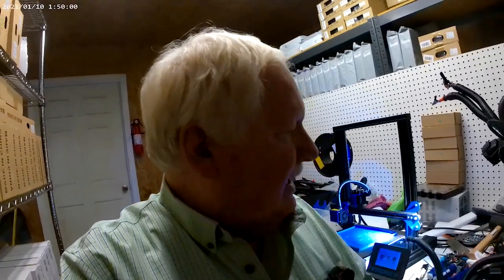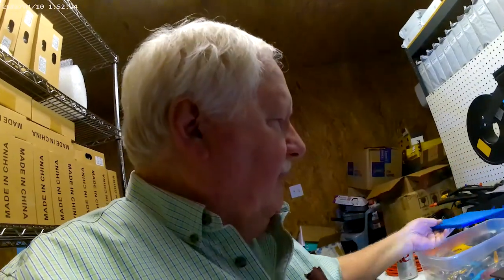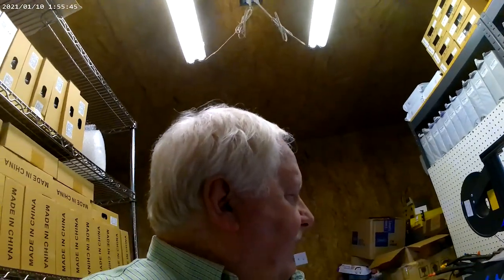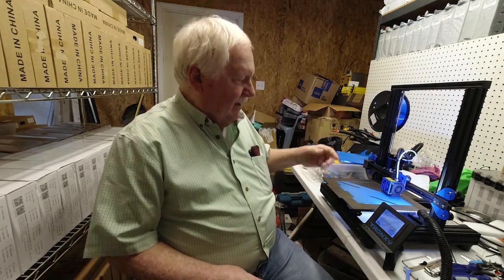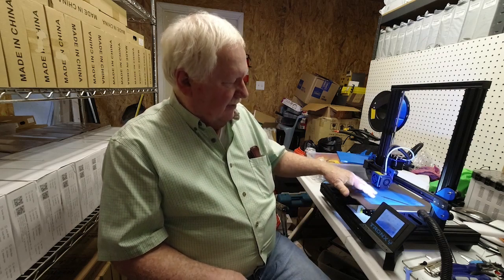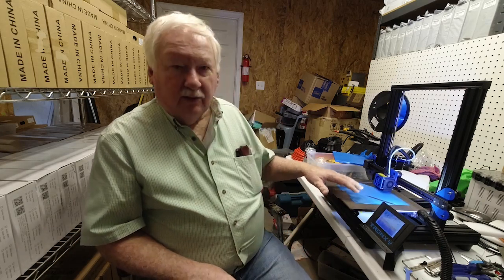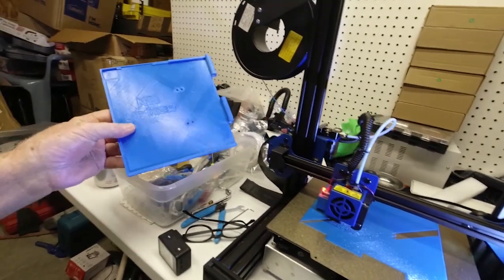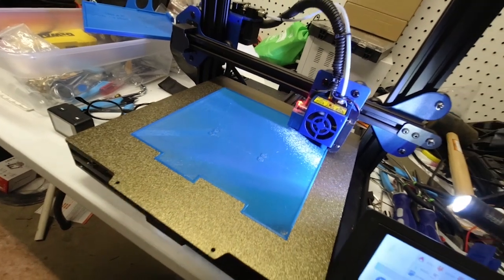TEST PRINTING ON A NEW TRONXY XY-2-PRO and 3D printing parts for the NTI Lap Diner at my print farm.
I just finished assembling this Tronxy XY-2-PRO printer and after configuring it with a spring steel magnetic build plate, I rest print one of the parts for my NTI Lap Diner. I am currently using several of these printers to build inventory for my upcoming release of the NTI Lap Diner on my website and Amazon store.